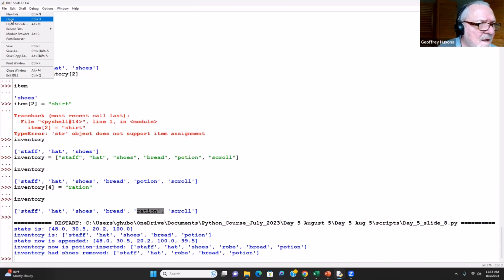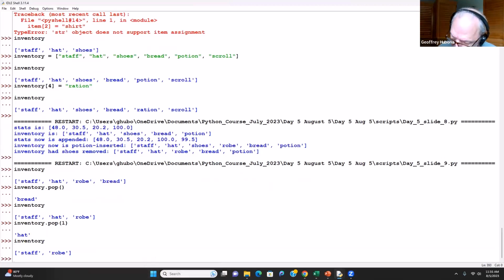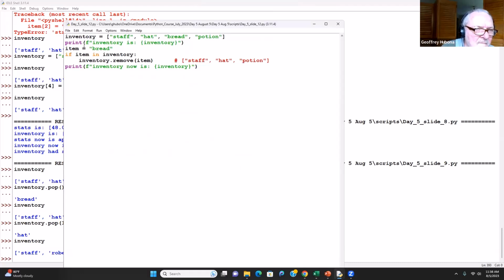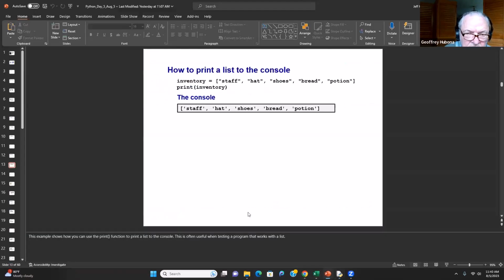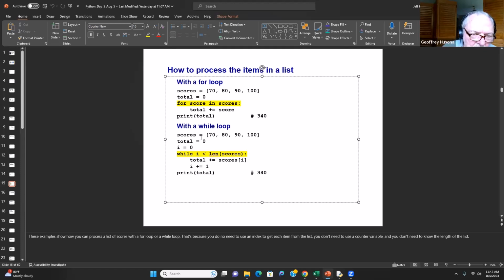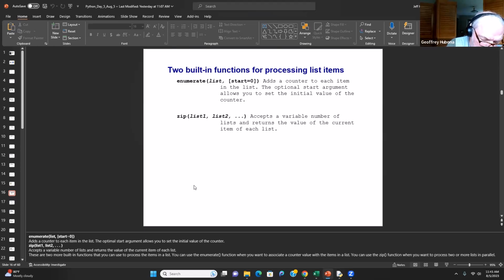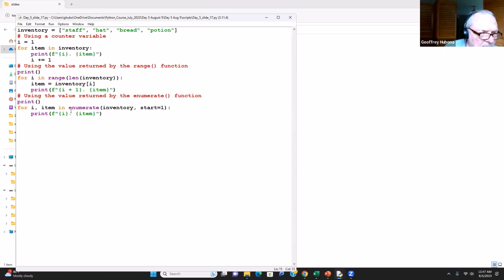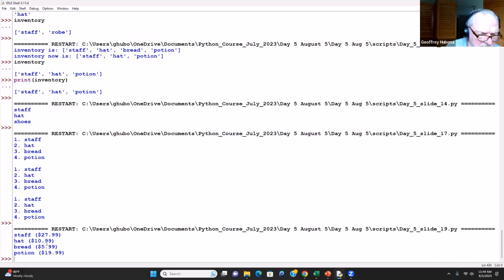Day 5 Vid 3